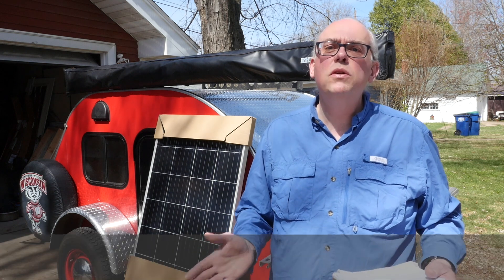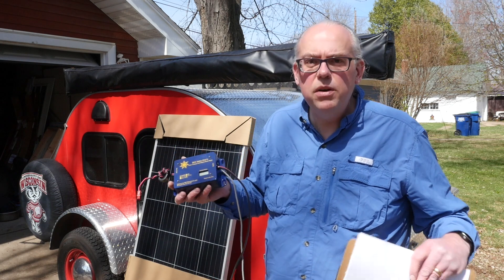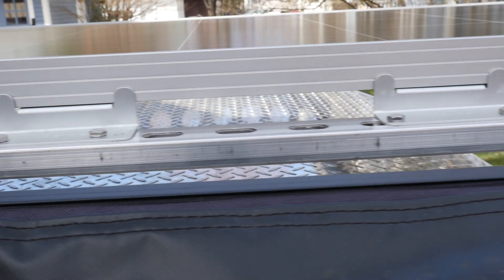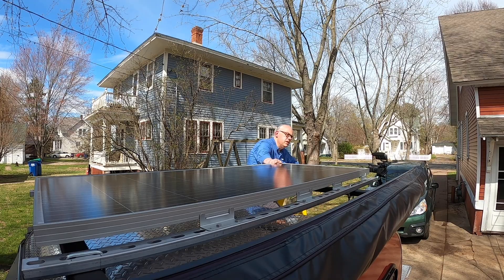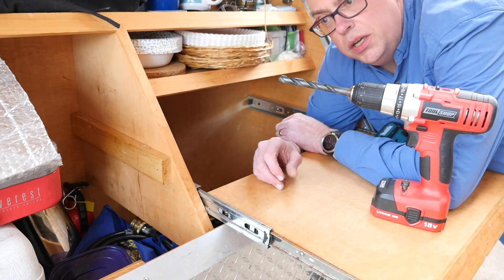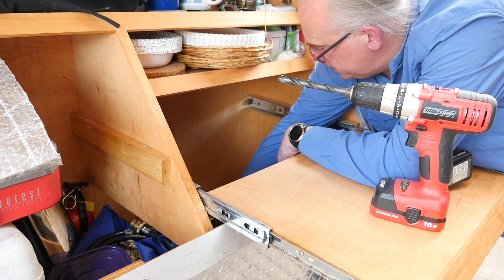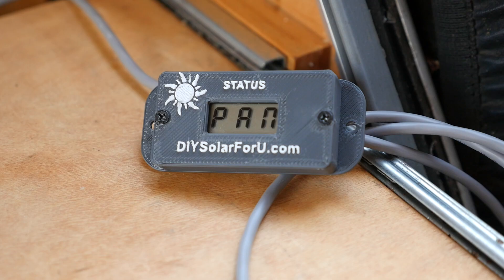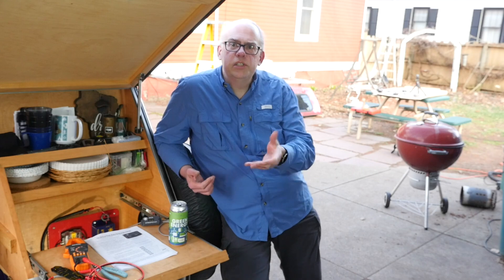Teardrop Camper Solar Panel System Off Grid Boondocking - Ham Radio Q&A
It's a beautiful spring day and the perfect time to install a solar system in my teardrop camping trailer for endless energy and ham radio off-grid camping (read more about the special offer). .  .

About the Install: I used a 180 watt BougeRV mono-crystalline solar panel supported by two five foot pieces of aluminum strut on the roof rack of my TC Teardrops 5x8 camping trailer. Panel cable ran down the front of the trailer, underneath to where a connection took the cable inside the cabin and back to the galley. The controller is a DIY Solar for U Sol Buck/Boost 20 amp MPPT  solar controller and a Renogy 50ah LiFePO4 battery.

Chapters
0:00 Intro
0:28 Teardrop Solar Project
2:34 Mounting panel to the frame
5:37 Installing panel on trailer
7:36 Running wire through cabin
11:31 Connecting charge controller
13.41 Testing
16:39 Wrap-Up

DIY Solar for U Sol Buck-Boost 20 amp MPPT Solar Charge Controller

Parts:
BougeRV 180 watt Mono Crystalline Solar Panel
SAE socket sidewall port
5 foot aluminum strut channel
SAE to MC4 adapter cable
Solar extension cable